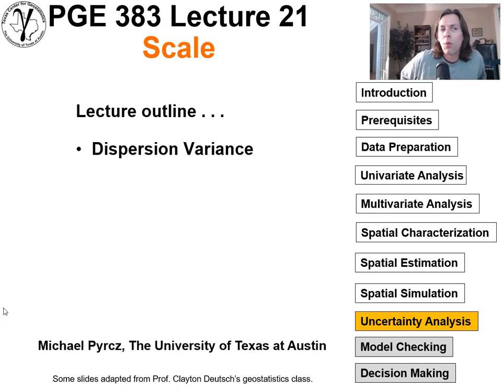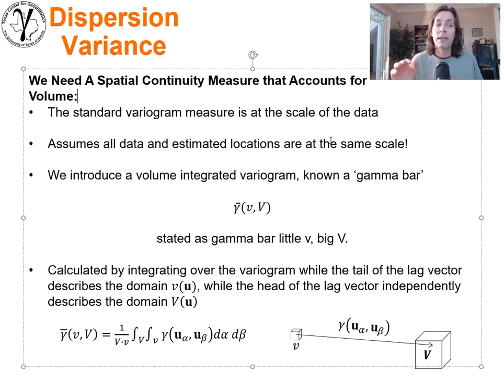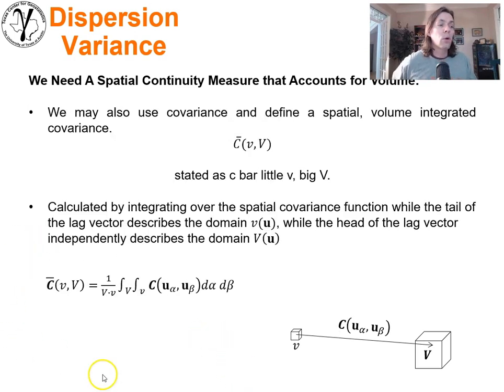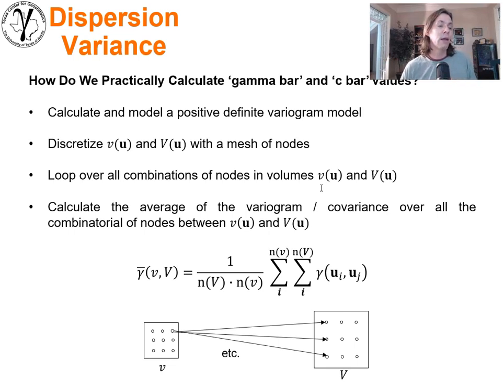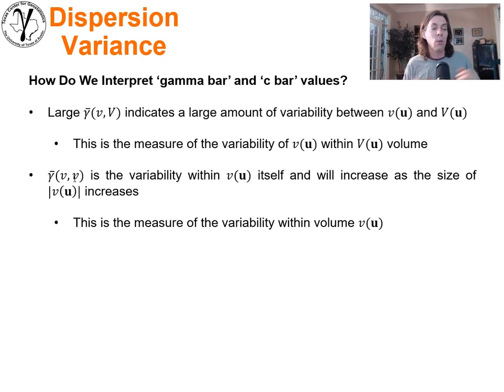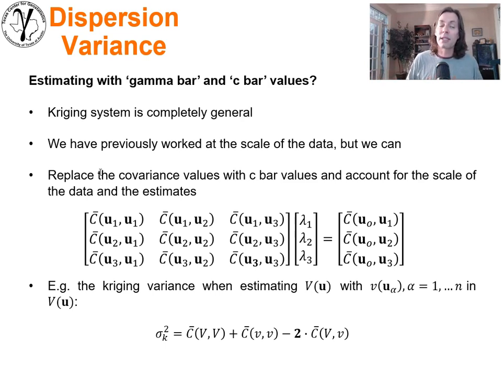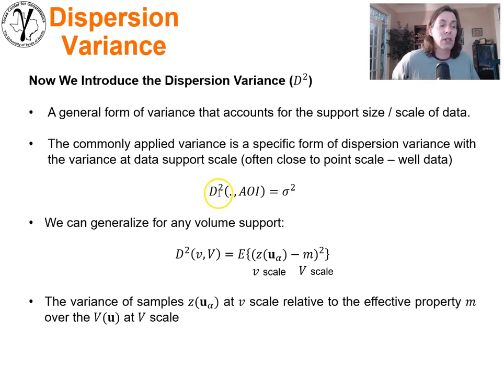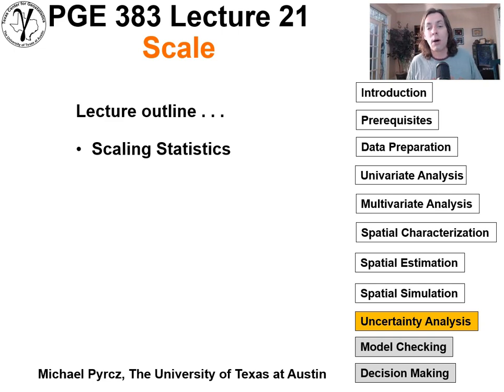21b Spatial Data Analytics: Dispersion Variance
Subsurface modeling course lecture on dispersion variance.